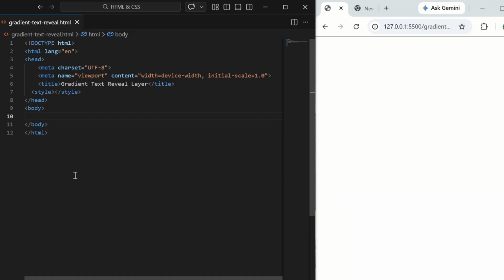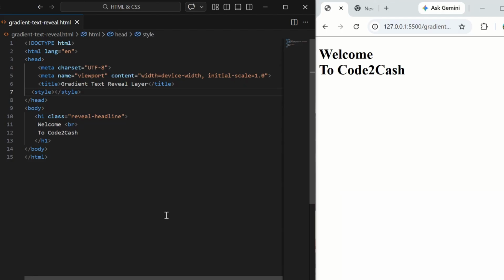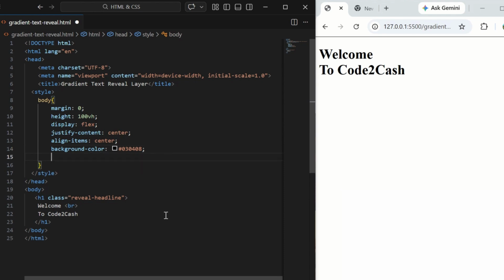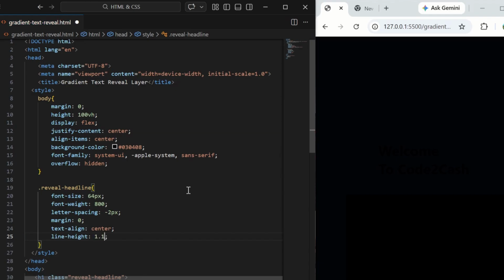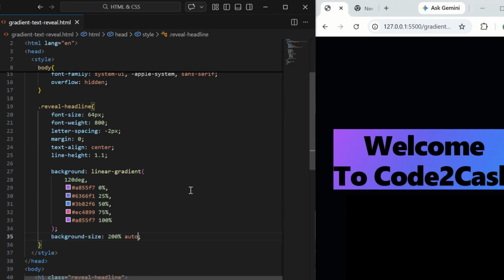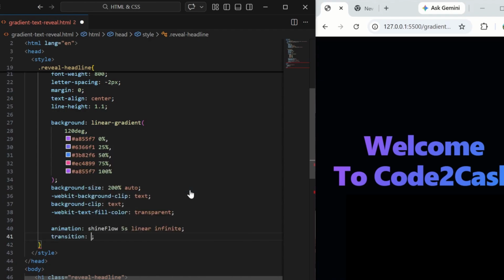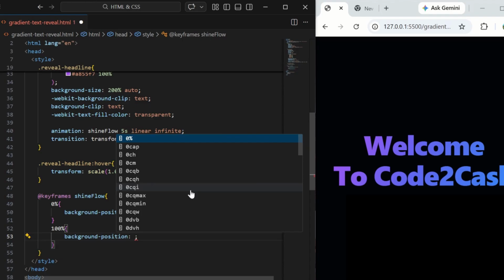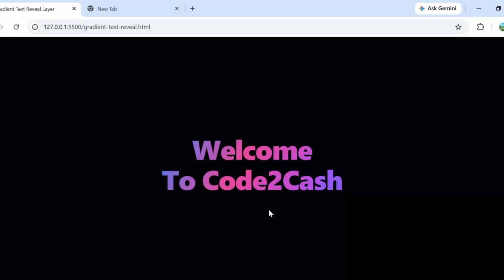Shimmering Gradient Text Animation with 100% Pure CSS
Build a premium, infinite shimmering gradient text reveal layer using ONLY HTML and CSS!

In this step-by-step real-time coding tutorial, we build a high-end cinematic landing page header completely from scratch. We write out every typography alignment parameter, background clipping constraint, and linear-gradient color coordinate stop live on screen so you can code along flawlessly.

You'll learn how to master the advanced background-clip: text masking engine alongside -webkit-text-fill-color: transparent to overlay complex graphic color fields over system text vectors. We cover how to super-size your color backdrops to 200% and script an infinite @keyframes animation loop mapping background-position translations to generate a seamless, looping light-flow wave across your characters without writing a single event listener or importing bulk external libraries.